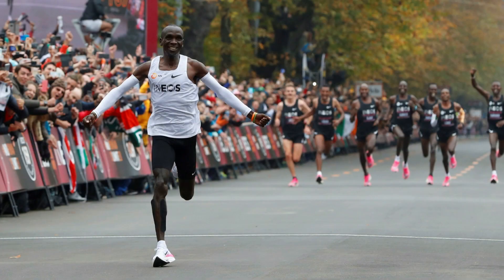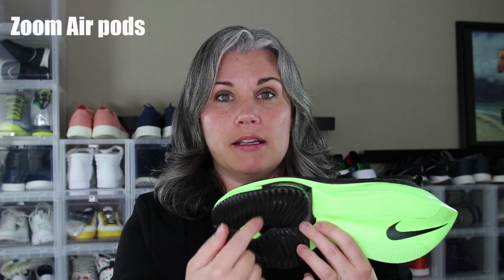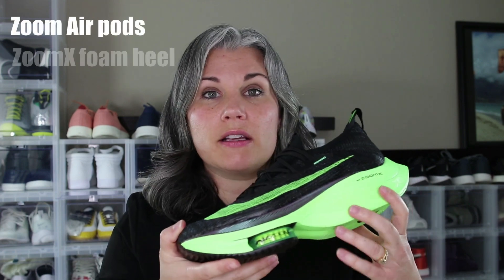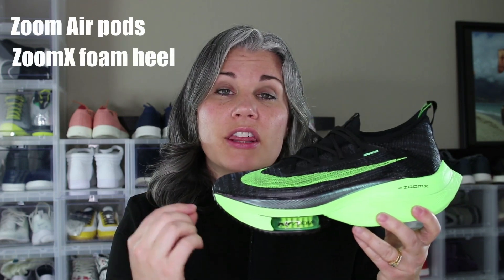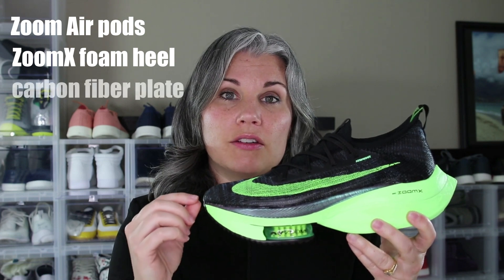Innovative Engineering: Nike Air Zoom Alphafly NEXT%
FDRA's Footwear Innovation Advisor Tiffany Beers discusses the innovative engineering of Nike Air Zoom Alphafly NEXT%